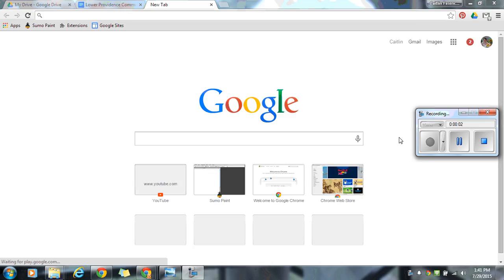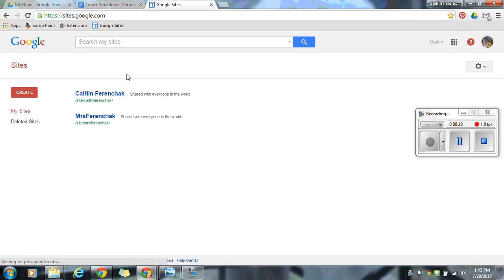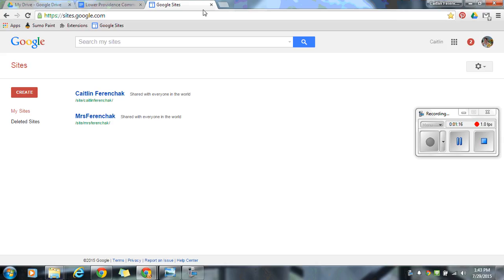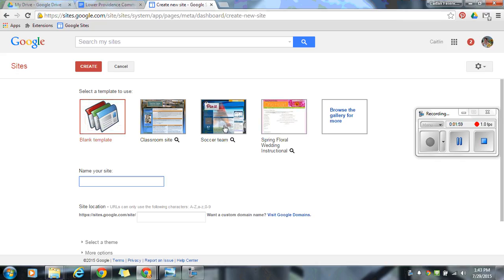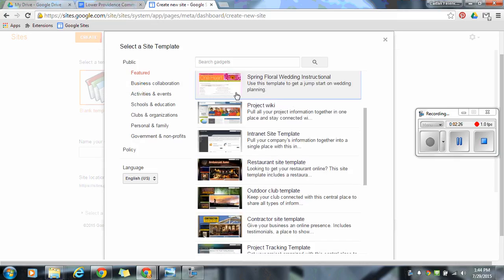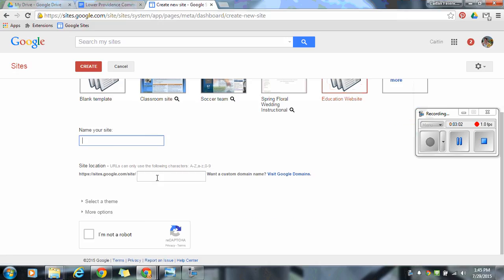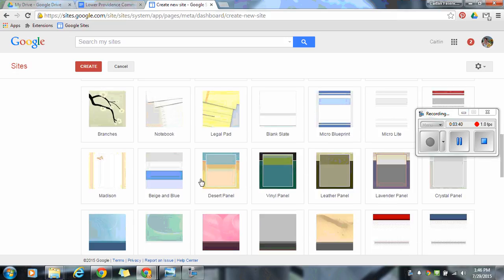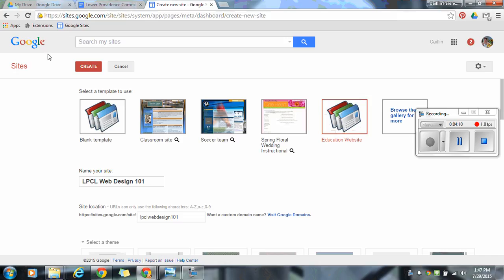Create a Google Site